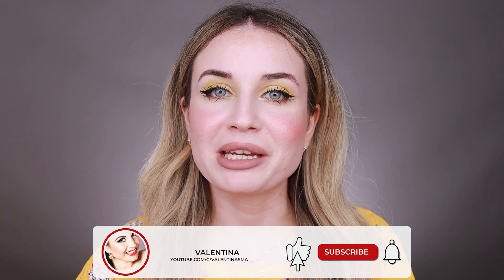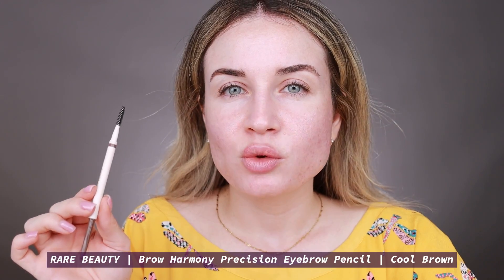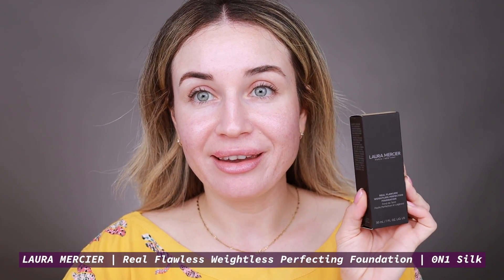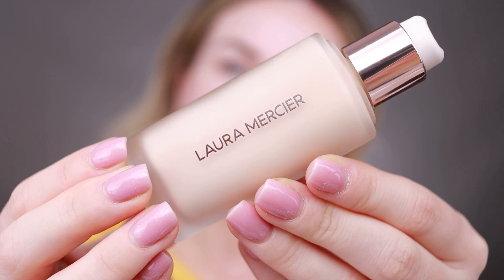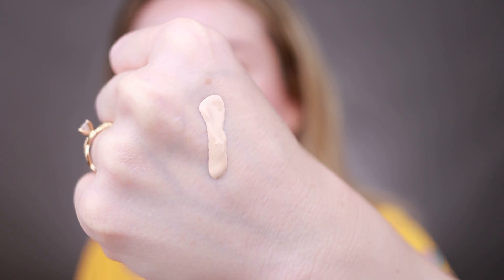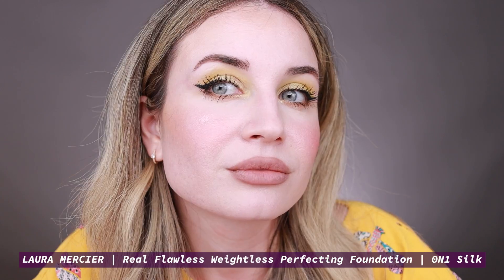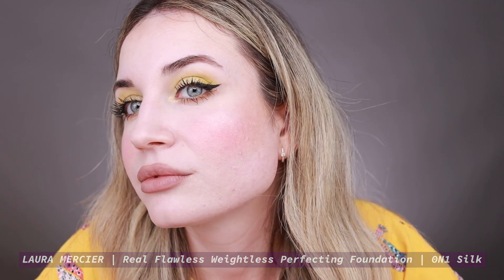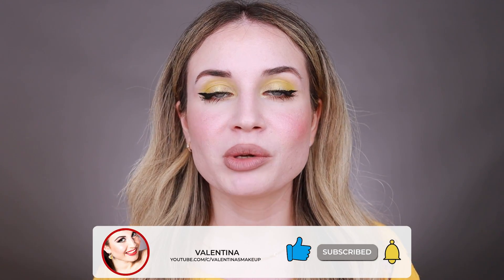Makeup Review & Wear Test | LAURA MERCIER Real Flawless Weightless Perfecting Foundation | 0N1 Silk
Today, we're diving into Laura Mercier's latest foundation offering - the Real Flawless Weightless Perfecting Foundation. I put it to the test for a full 10 hours on my acne and textured skin. Find out if this product lives up to its claims and can truly provide a flawless finish.

✅ PRODUCTS USED

Brows
RARE BEAUTY | Brow Harmony Precision Eyebrow Pencil | Cool Brown

Foundation
LAURA MERCIER | Real Flawless Weightless Perfecting Foundation | 0N1 Silk

Bronzer
CHANEL | Les Beiges Healthy Glow Bronzing Cream | 390 SOLEIL TAN BRONZE

Concealer
DIOR | Forever Skin Correct Concealer | 0N NEUTRAL

Powder
GIVENCHY | Prisme Libre Setting & Finishing Loose Powder | 01 Original Mousseline Pastel

Blush
DIOR | Backstage Rosy Glow Blush | 015 Cherry

Highlighter
CHARLOTTE TILBURY | Glow Glide Face Architect Highlighter | Moonlit Glow

Eyeshadow Palette
NATASHA DENONA | Yucca Eyeshadow Palette

Eyeliner
BENEFIT COSMETICS | They're Real! Xtreme Precision Waterproof Liquid Eyeliner | Xtra Black

Mascara
HUDA BEAUTY | 1 Coat Wow! Extra Volumizing And Lifting Mascara | Very Vanta - Extreme Black

Lip liner
MAKE UP FOR EVER | Artist Color Pencil | 506 Endless Cacao

The video is about Laura Mercier's Flawless Foundation Review: 10hr Wear Test On Textured Skin but also tries to cover the following subject:

Foundation for acne
Long-lasting makeup
Laura Mercier reviews.

TITLE : Laura Mercier's Flawless Foundation Review: 10hr Wear Test On Textured Skin | Valentina

✅  About Valentina:

Hello everyone. I'm Valentina!
I upload videos weekly about makeup, lifestyle and fashion.